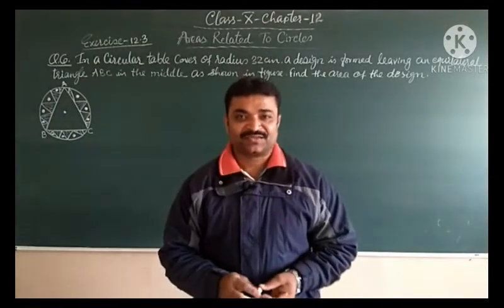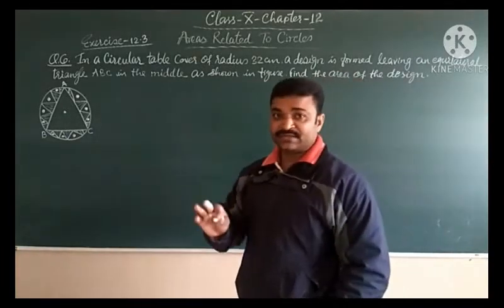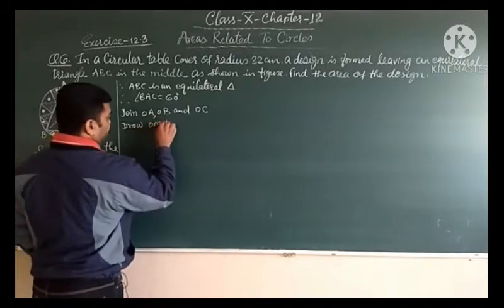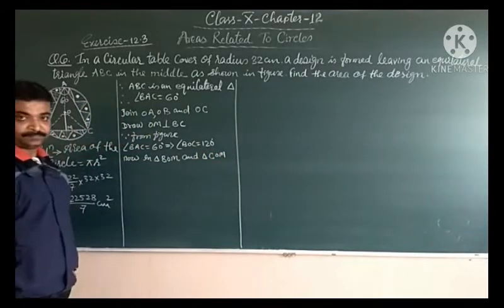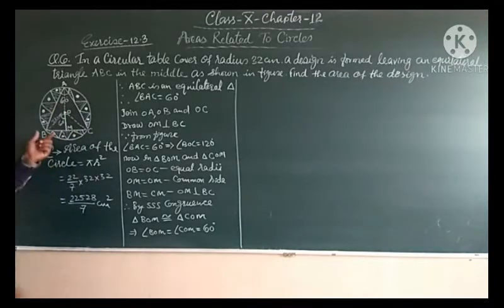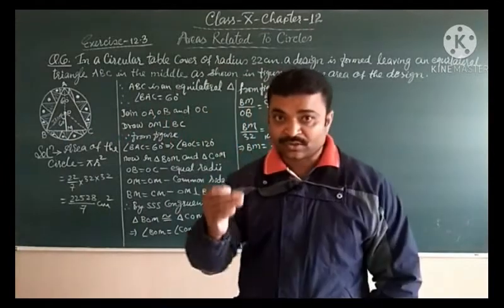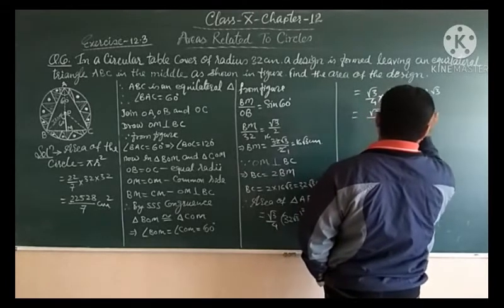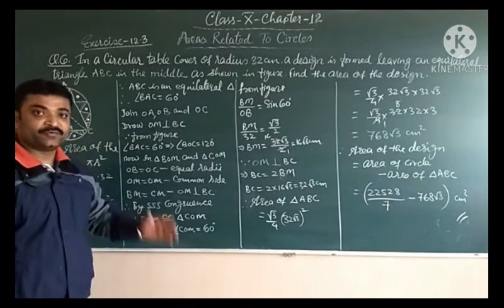V261 CLASS X CHAP 12 PART 9